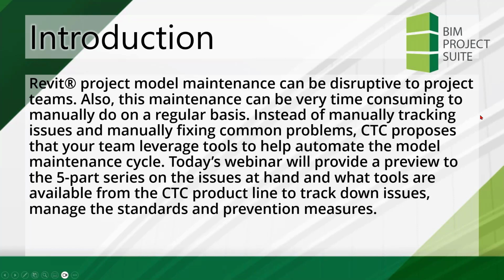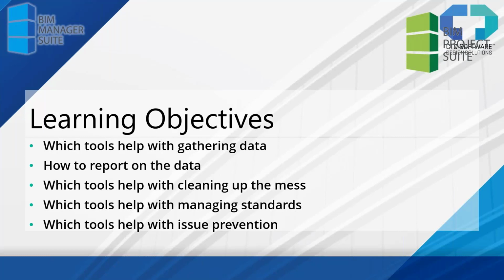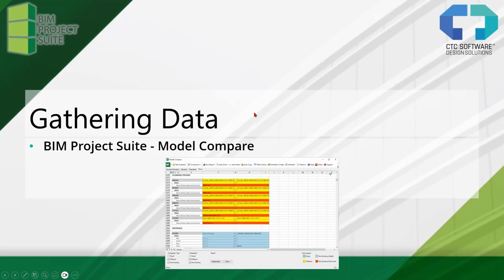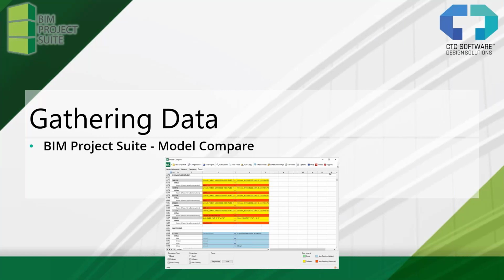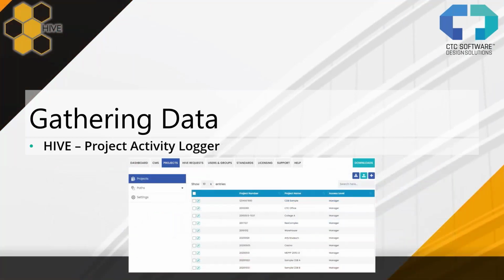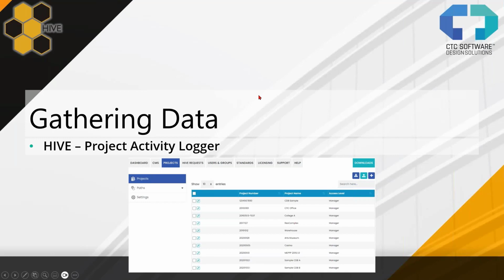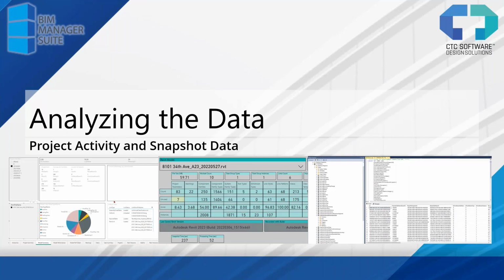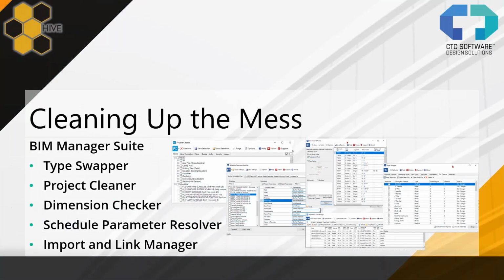Clean Your Projects: The Prequel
Revit® project model maintenance can be disruptive to project teams.  This maintenance can be very time consuming to do on a regular basis. Instead of manually tracking issues and manually fixing common problems, your team can leverage tools from CTC to help automate the model maintenance cycle. Today's webinar will provide an overview on the issues at hand and what tools are available from the CTC product line to track down the issues and manage the standards.

Learning Objectives:
1. How to Identify the issues
2. Which tools help with reporting
3. Which tools help with cleaning up the mess
4. Which tools help with preventing issues from happening